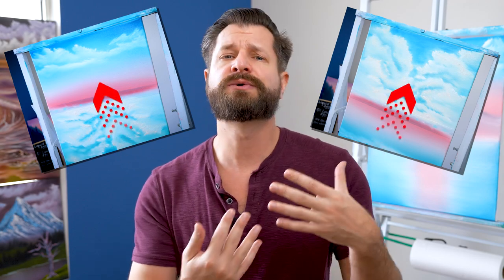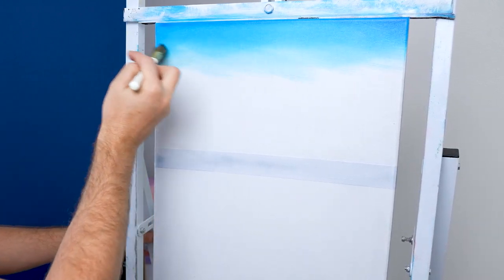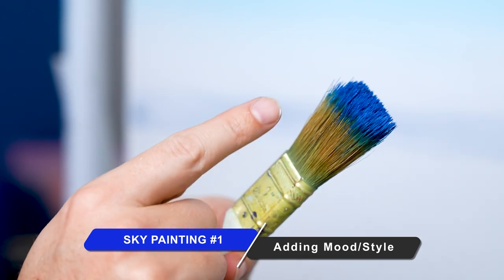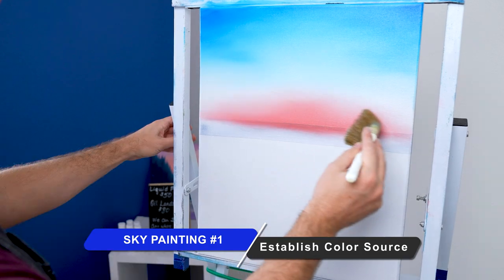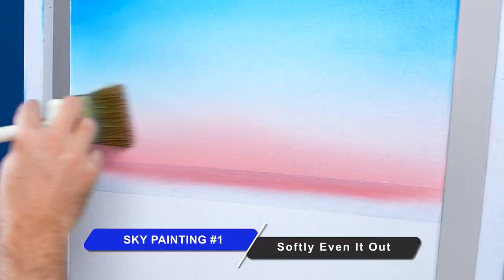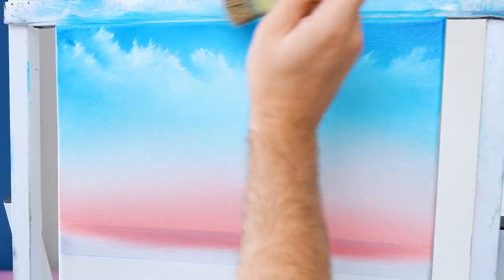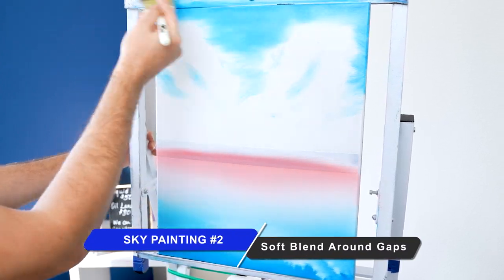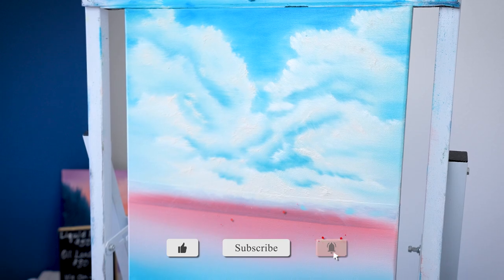Anyone Can Paint A STUNNING SKY in Oil: Easy Tutorial!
Learn how to paint a simple and beautiful sky in oil paint with this step-by-step tutorial!

In this video, we'll go through the process of mixing colors, layering paint, and creating texture to achieve a stunning sky that will make your landscape paintings stand out. Whether you're a beginner or an experienced artist, this tutorial is perfect for anyone looking to improve their oil painting skills. So grab your brushes and let's get started!

⭐ Sky Painting Products⭐

Paints & Mediums:
🔷 Bob Ross Liquid White
🔷 Bob Ross Oil Paint
🔷 Winsor & Newton Titanium White
🔷 Gamblin Solvent Free Gel
🔷 Mona Lisa Odorless Thinner

Gesso:
🔷 Liquitex White Gesso
🔷 Liquitex Black Gesso
🔷 Liquitex Black Gesso

Brushes:
🔷 Bob Ross Fan Brush 3
🔷 Bob Ross Fan Brush 6
🔷 Bob Ross 1 Inch Brush
🔷 Bob Ross 2 Inch Brush

Cleaning:
🔷 Blue Shop Towels

⭐ Chapters ⭐

   🔷 00:00 - How To Paint A Sky For Beginners
   🔷 00:21 - Loading The Paint Brush For A Sky
   🔷 01:00 - How To Paint A Blue Sky For Beginners
   🔷 02:41 - Adding A Vignette To A Sky
   🔷 03:44 - Blending Sky Colors Perfectly
   🔷 05:48 - 1st Sky Results
   🔷 07:05 - How To Add Clouds To A Sky
   🔷 07:43 - Oil Painting Supplies For Beginners
   🔷 08:11 - How To Paint A Sky With Clouds Easy
   🔷 10:21 - Final Results

⭐ Helpful Videos ⭐